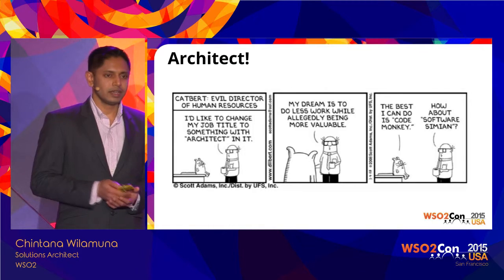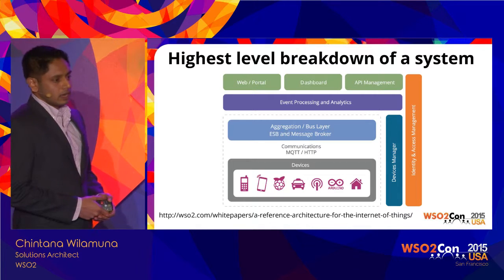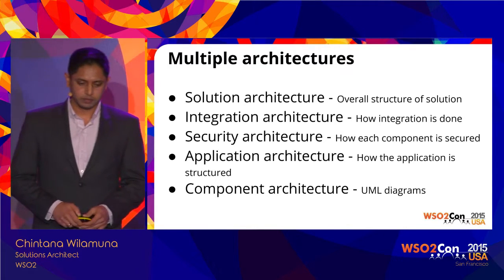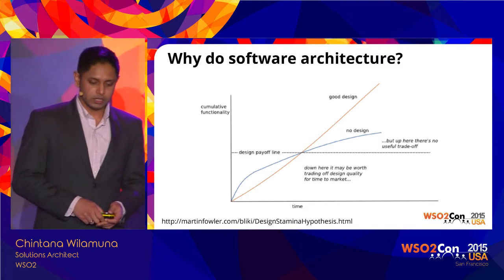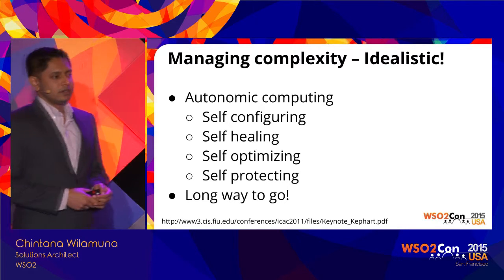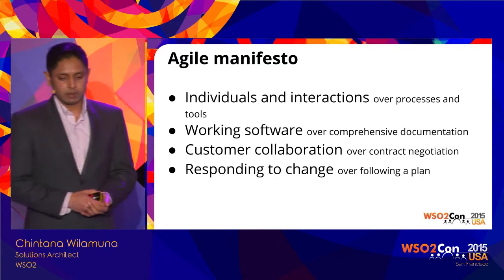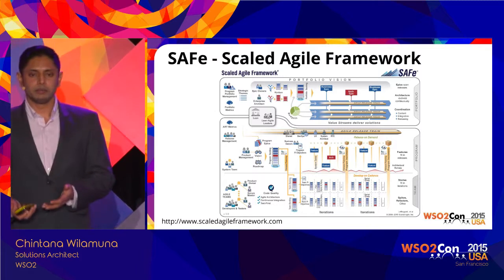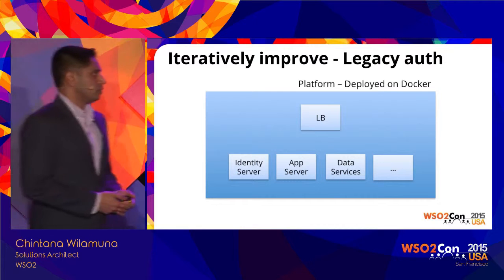WSO2Con USA 2015 : Iterative Architecture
Chintana Wilamuna, Solutions Architect at WSO2, presented his speech on "Iterative Architecture" at WSO2Con USA 2015 on 04th of November in San Francisco.